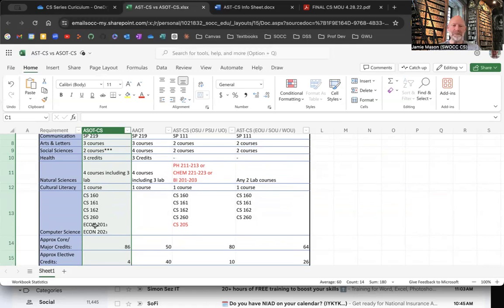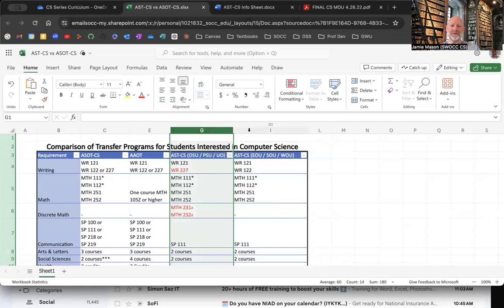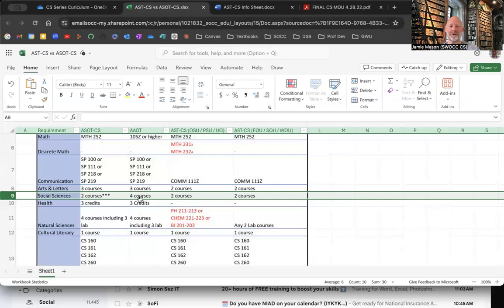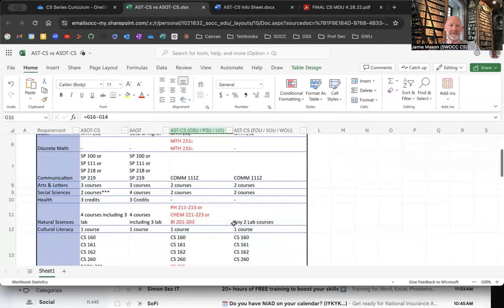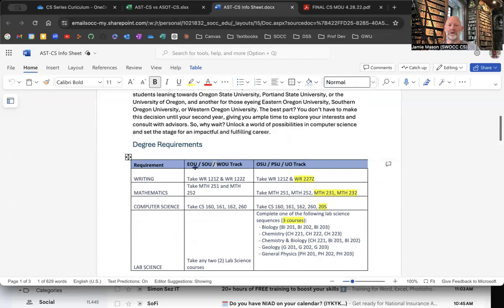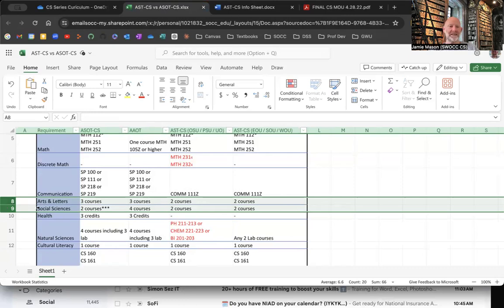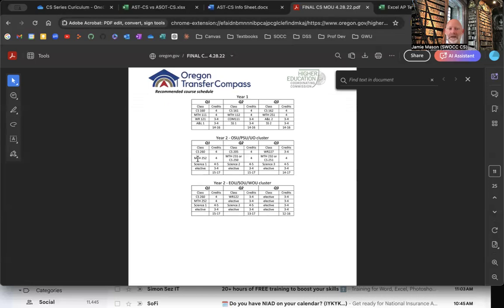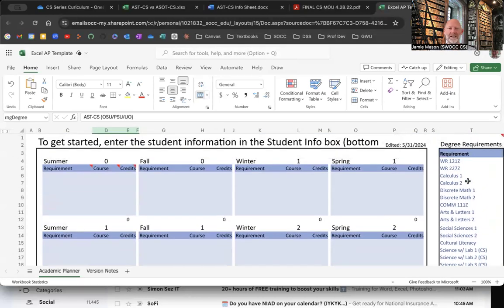SWOCC Computer Science Degree Program Overview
A comparison of the 4 transfer programs students interested in computer science might pursue at Southwestern Oregon Community College

00:00 Introduction
00:48 ASOT-CS
02:32 AAOT
04:50 Intro to new AST Degrees & comparison to old degrees
16:39 AST-CS Details / Program information sheet
18:00 Recommended schedule
21:17 Transferring to universities other than OSU/PSU/UO or EOU/SOU/WOU
26:08 Oregon Transfer Compass (university "recommendations")
33:14 Academic Plan template intro